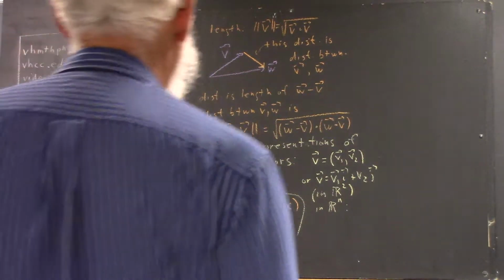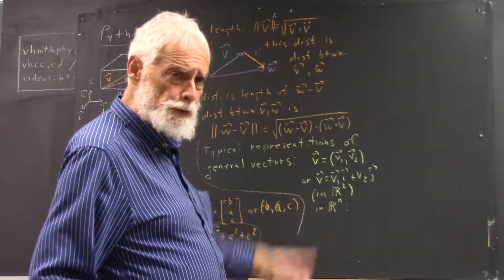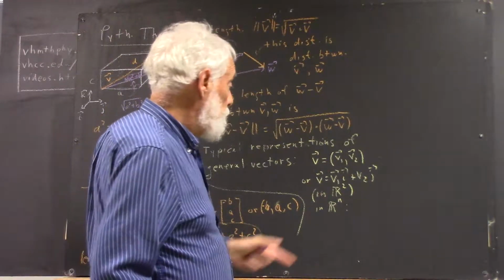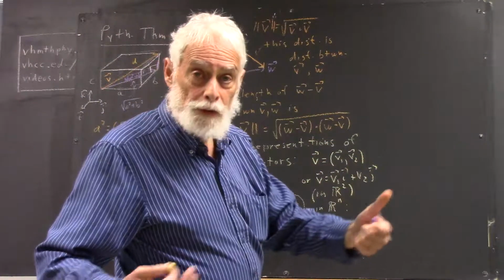daglin 1037 typical useful written representations of general vectors in Rn 2